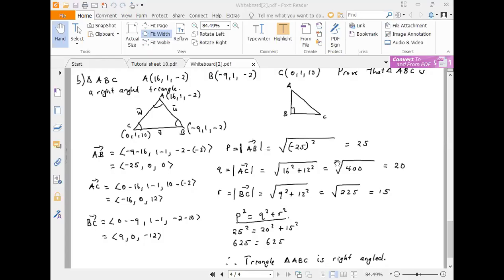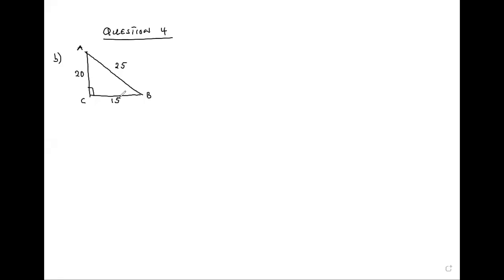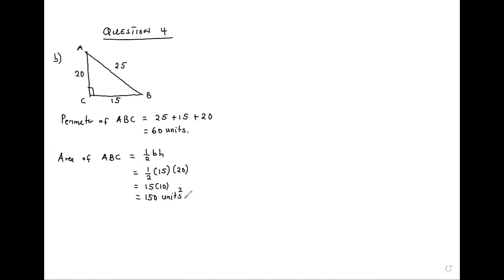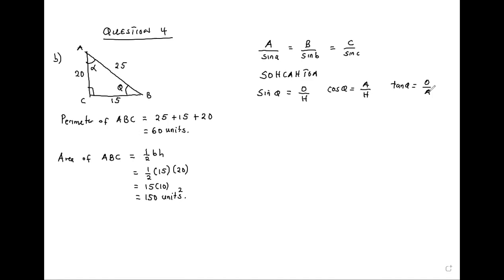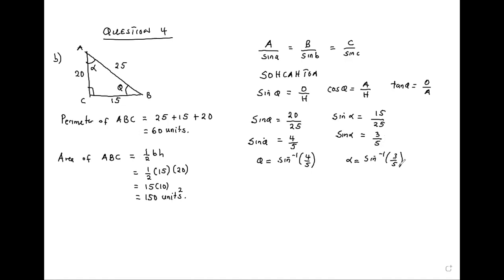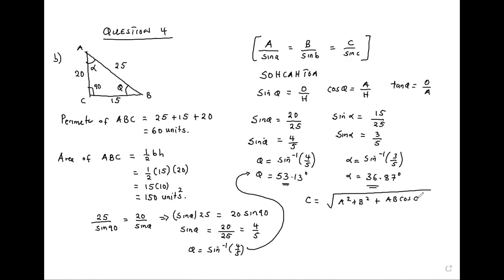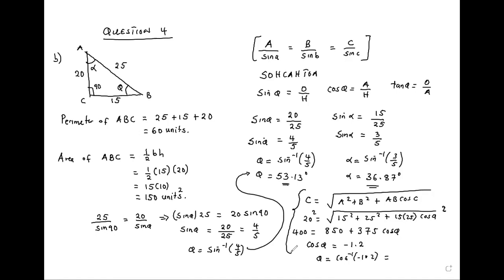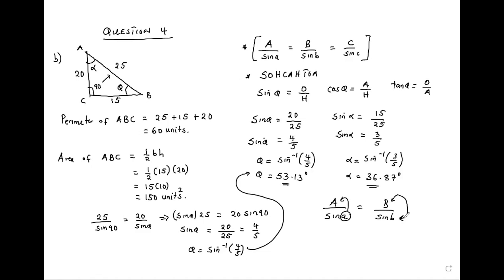MAT 1120 SHEET 10 QUESTION 4b part two